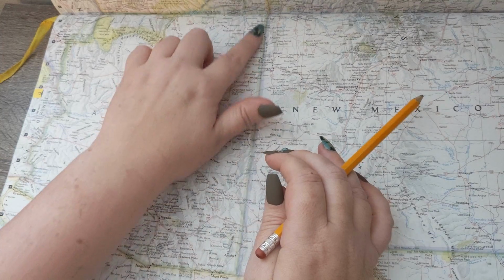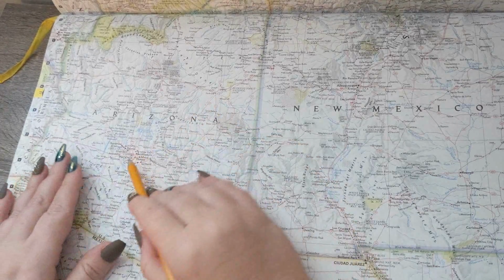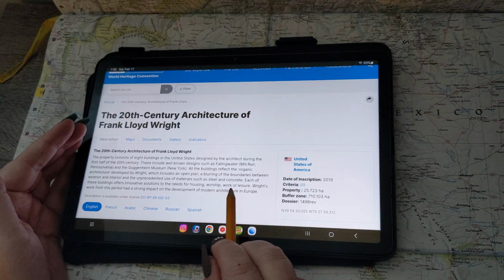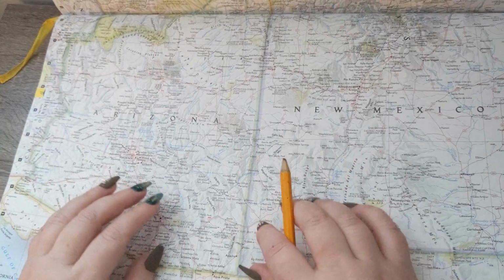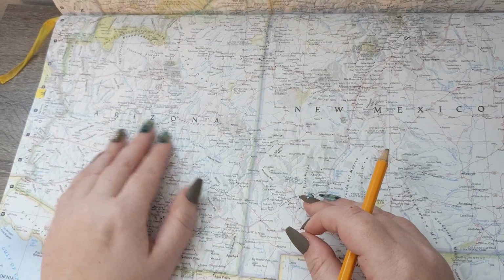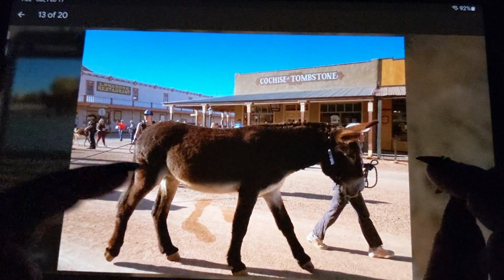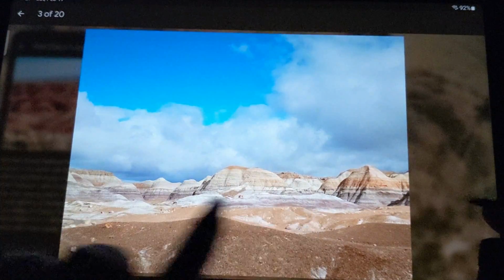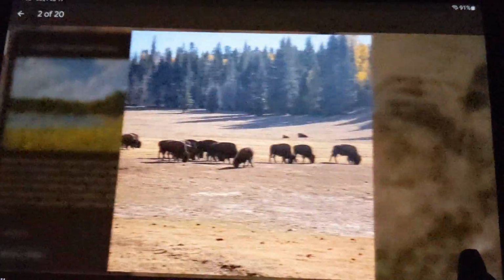ASMR ~ Arizona, USA History & Geography ~ Soft Spoken Map Tracing Google Earth